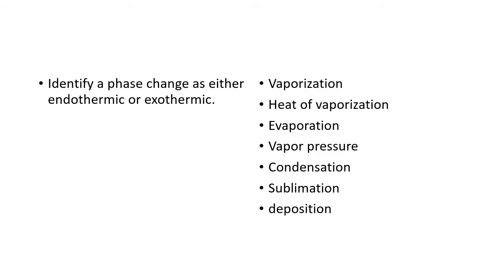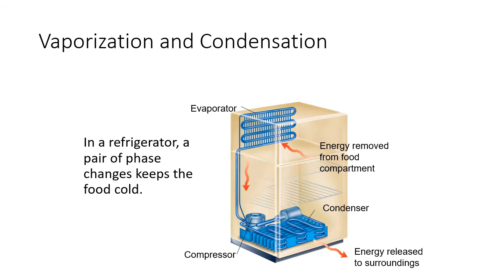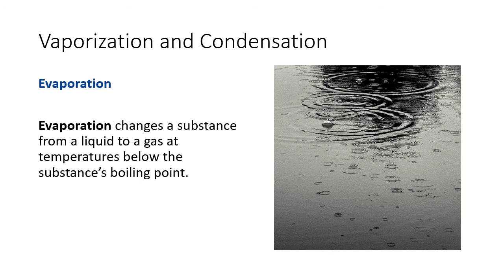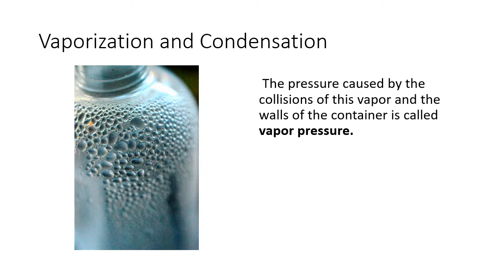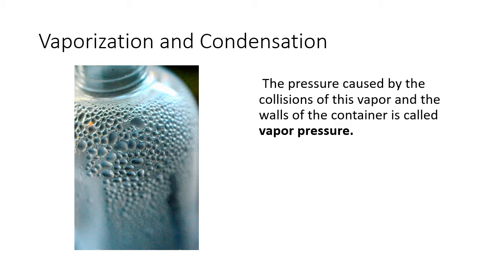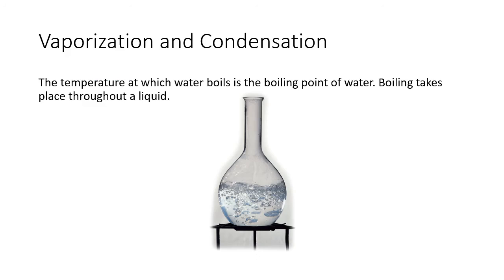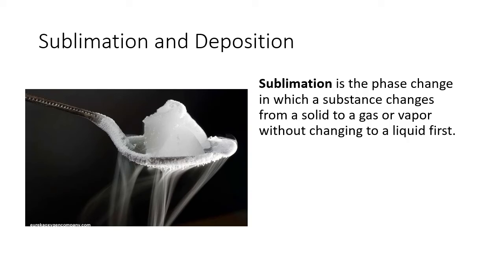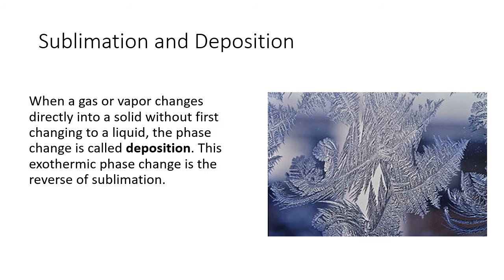3.8 Vaporization and Condensation